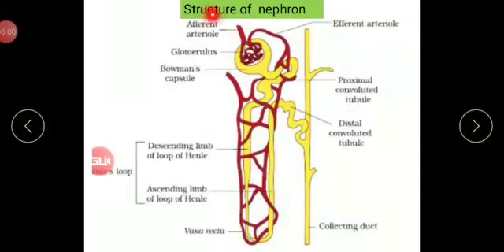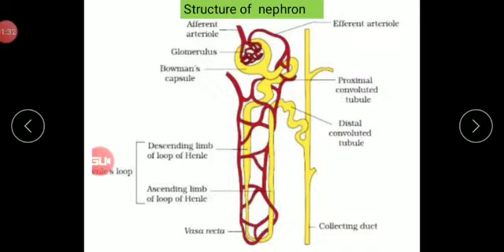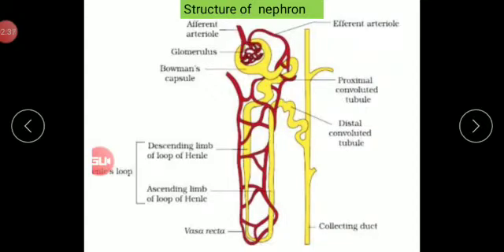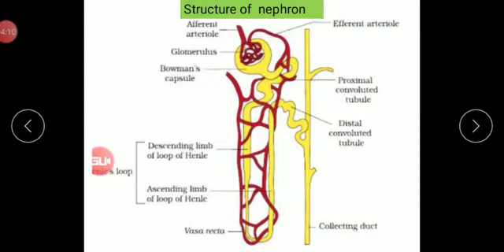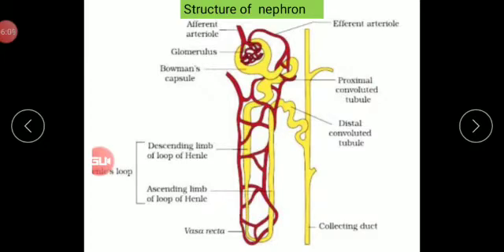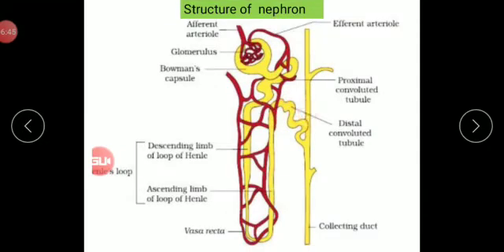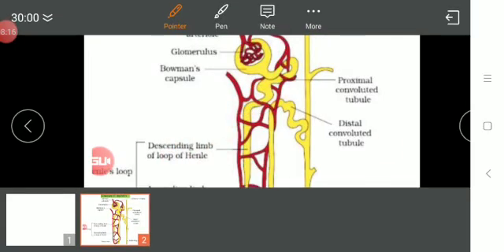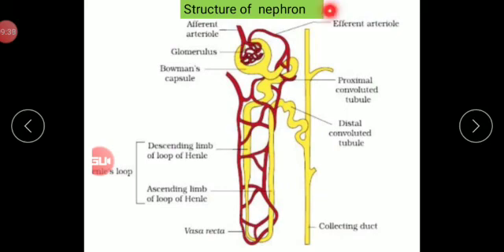ZOOLOGY : Structure of nephron